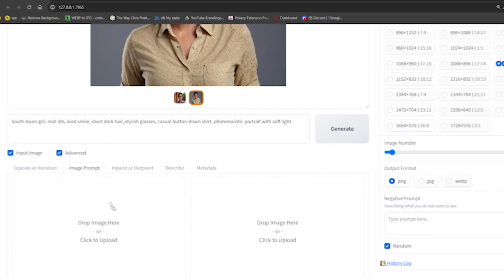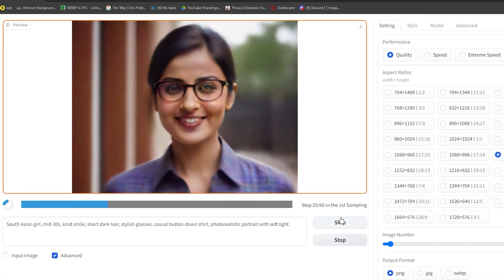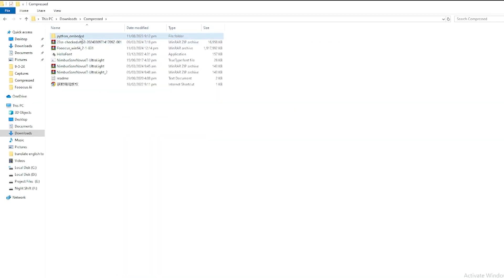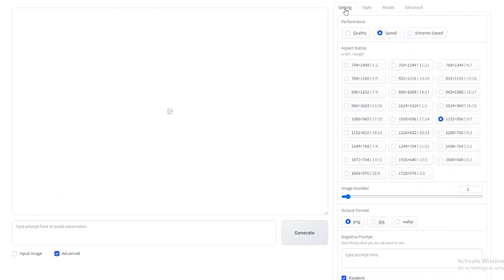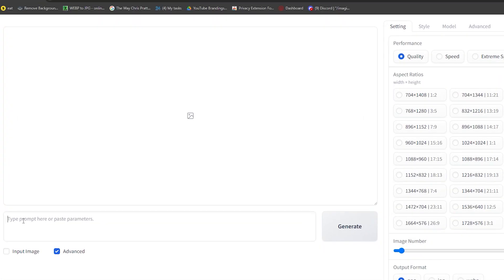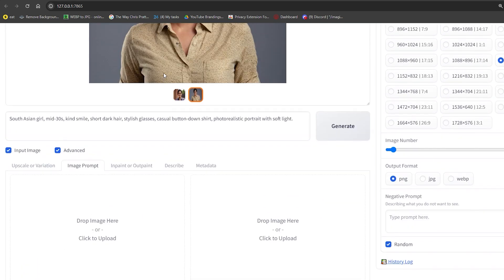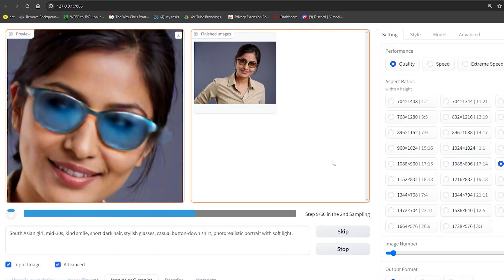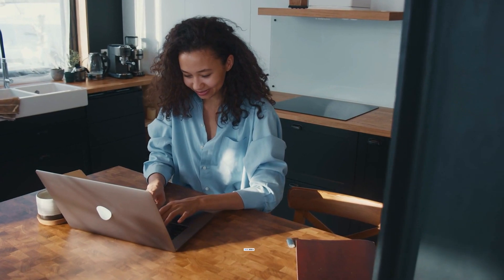Fooocus AI Tutorial: Complete Guide to Using Fooocus AI on Google Colab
Welcome to our comprehensive Fooocus AI tutorial! In this video, we will walk you through everything you need to know about Fooocus AI, a powerful tool for AI influencers and enthusiasts. Whether you're looking to get started with Fooocus AI or simply want to enhance your knowledge, this tutorial is perfect for you.

What's Included in This Tutorial:

Fooocus AI Tutorial: We'll start with an overview of Fooocus AI, explaining what it is and why it's a game-changer for AI projects.

Fooocus Google Colab AI Influencer: Learn how to leverage Google Colab for running Fooocus AI, making it accessible and efficient for your AI-driven projects. We'll show you how to set up your environment and maximize your workflow.

How to Use Fooocus AI: Step-by-step instructions on how to use Fooocus AI, from basic functions to advanced features. Whether you're a beginner or an experienced user, you'll find valuable tips and tricks to enhance your productivity.

Fooocus AI Installation: Detailed guide on installing Fooocus AI. We'll cover all the necessary steps to get you up and running quickly, ensuring a smooth installation process.

By the end of this video, you'll have a solid understanding of Fooocus AI and be well-equipped to incorporate it into your projects. Let's dive into the world of Fooocus AI together!